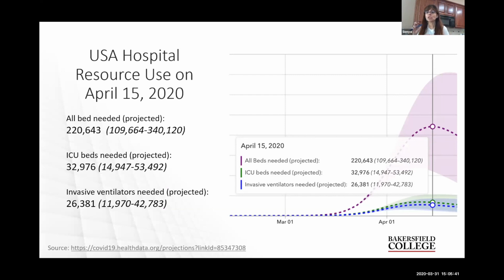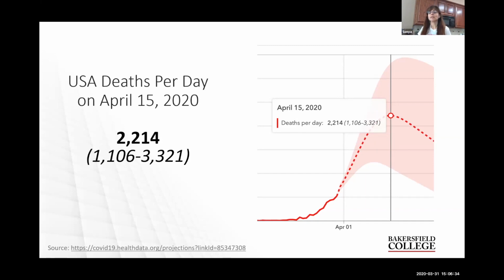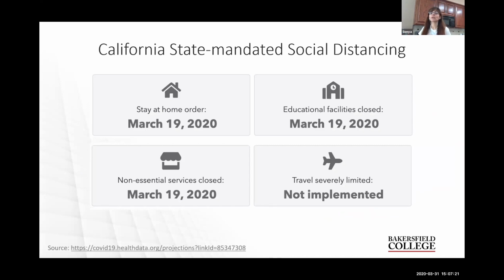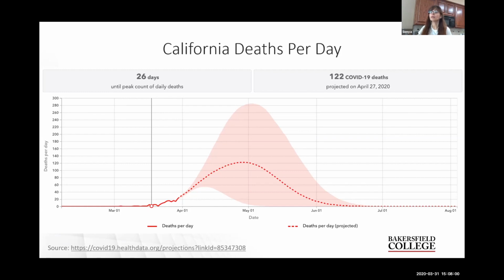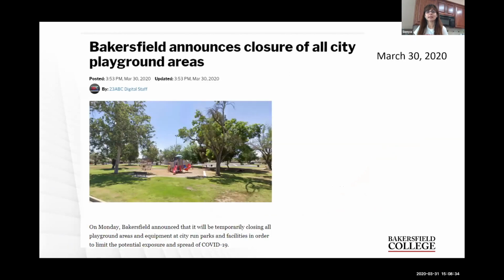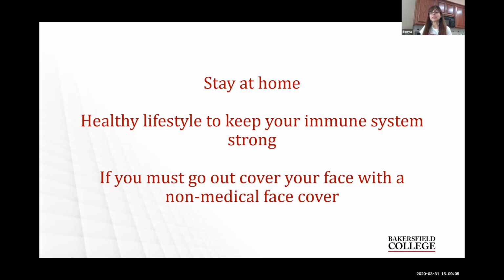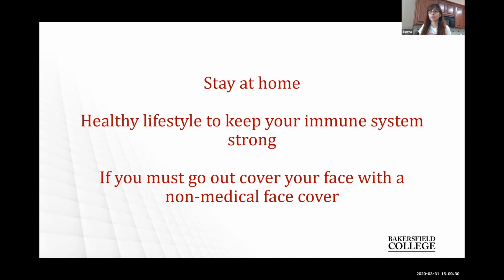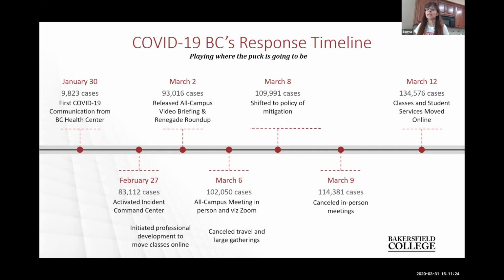Bakersfield College COVID-19 Student Panel, March 31, 2020: Introduction & Overview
Bakersfield College held a virtual forum on the response to COVID-19. The March 31, 2020 forum featured Bakersfield College students. BC President Sonya Christian provides an update an overview of Bakersfield College's response.